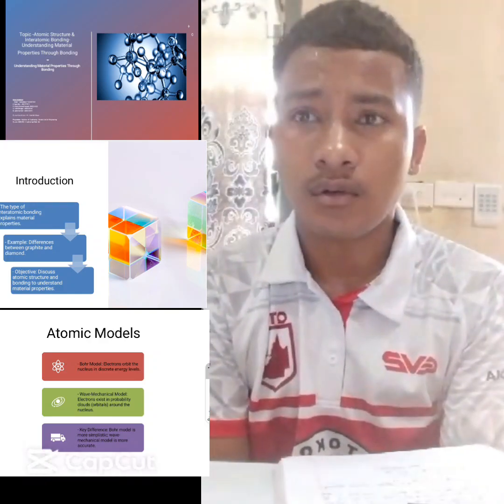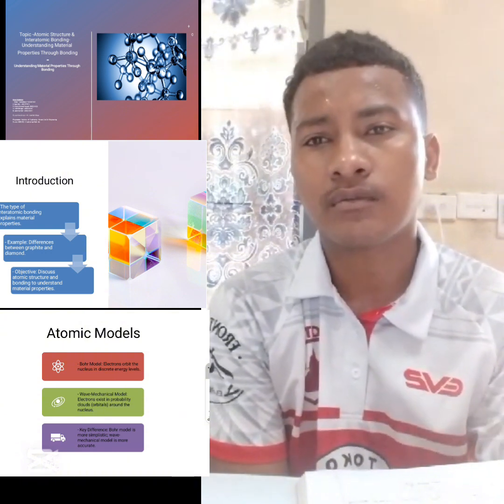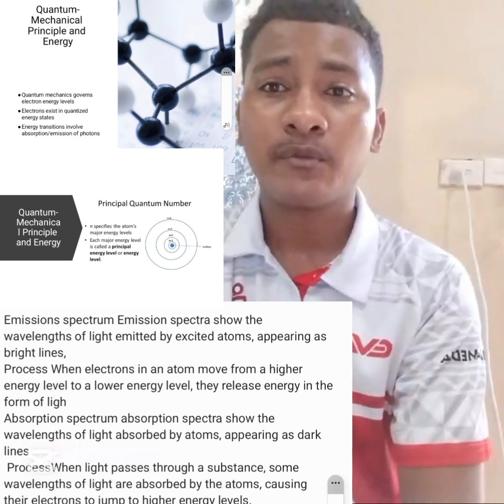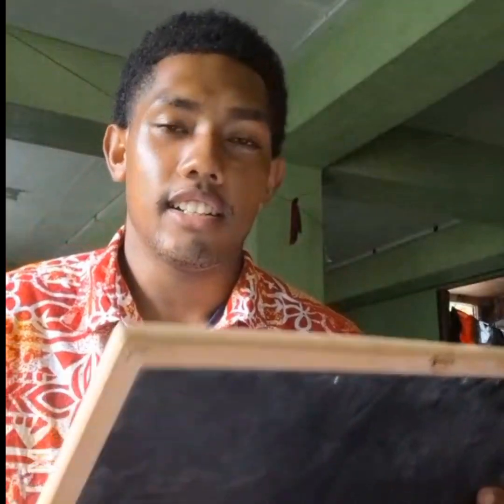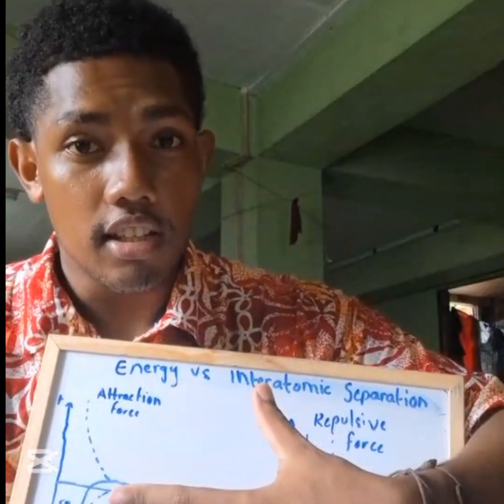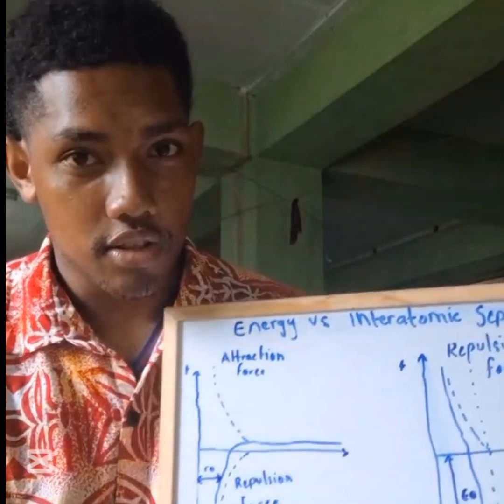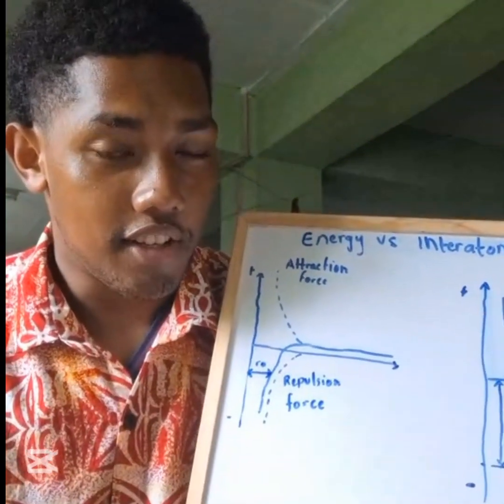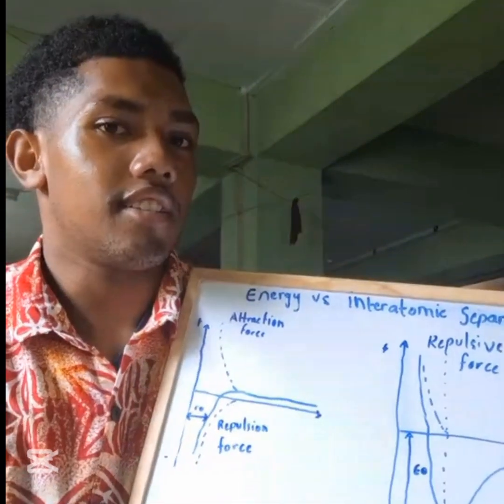April 12, 2025